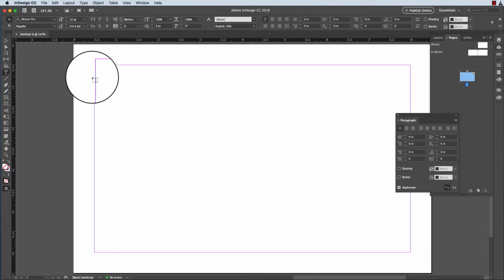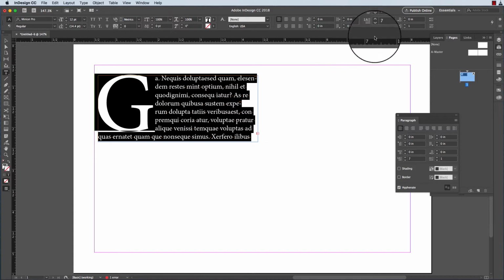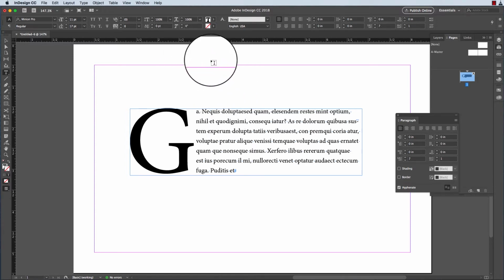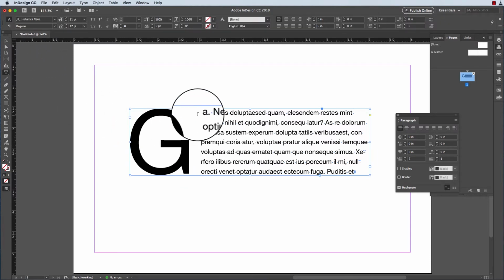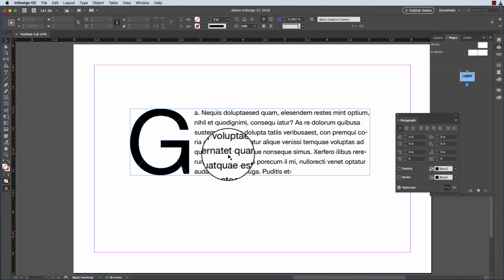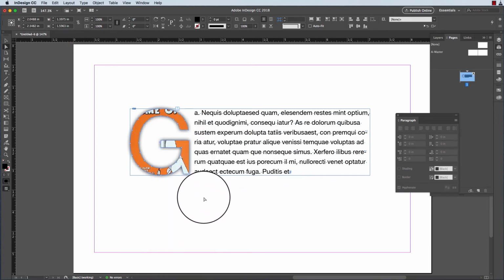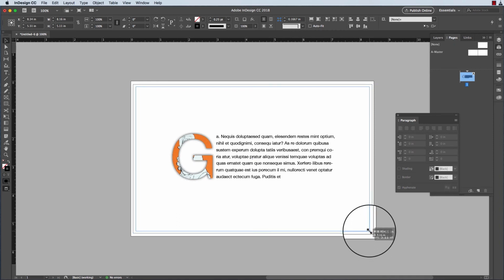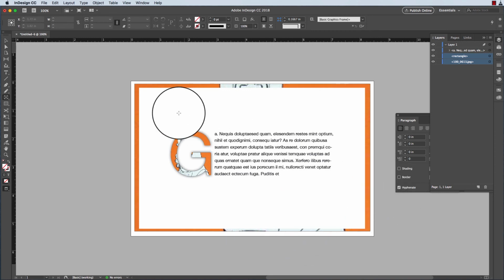Working with Drop Caps in Indesign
This video is to supplement the lecture that we had on drop caps.